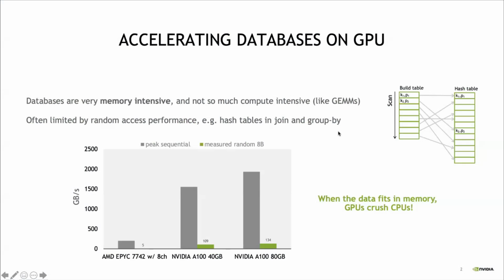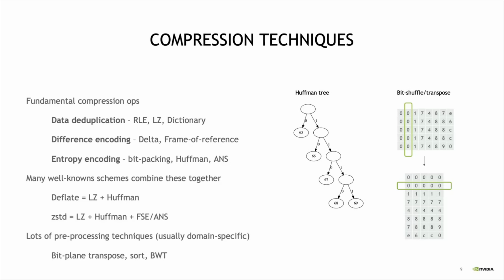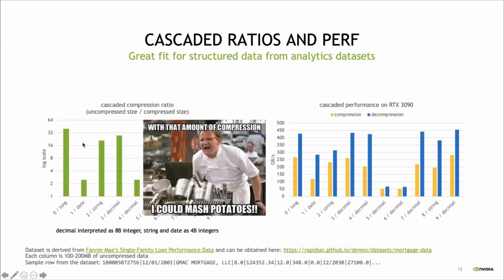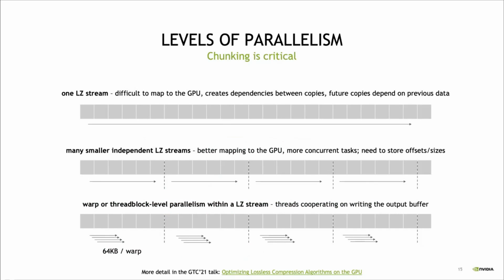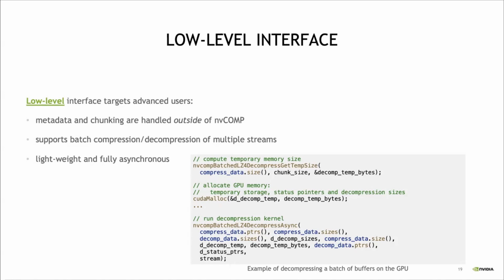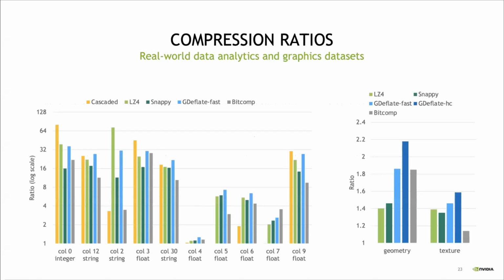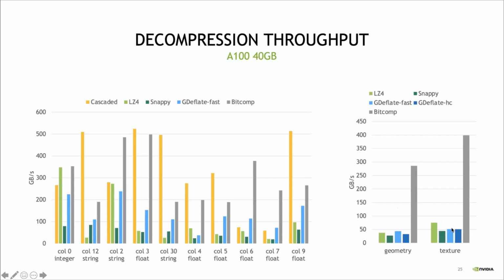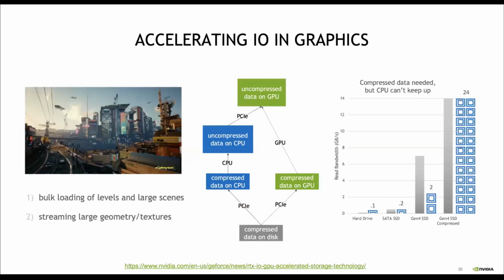nvCOMP: a CUDA library for Fast Lossless Compression and Decompression on GPUs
On October 5th, we talked about nvCOMP: a CUDA library for Fast Lossless Compression and Decompression on the GPU.

Speaker:
Nikolay Sakharnykh

Bio:
Nikolay Sakharnykh is a senior AI developer technology manager at NVIDIA. He leads a team working on accelerating data analytics and machine learning applications on GPUs. He is interested in novel memory management techniques.

Abstract:
Modern data analytics and machine learning applications manage large amounts of data. Often the interconnect between the processors and storage systems is the main bottleneck. Lossless data compression is one of the most common approaches to alleviate data transfer bottleneck. However, traditional compression methods were designed decades ago and are difficult to parallelize on massively-parallel architectures like GPUs. In this talk I'll introduce nvCOMP - a new CUDA library for lossless data compression and decompression that's optimized for the GPU. nvCOMP supports standard compression schemes like LZ4 and Snappy, as well as some novel methods designed for better parallelism. The library provides a light-weight C/C++ interface across all the compressors for easier integration into applications and compatibility with standard CPU libraries like liblz4. I'll cover performance results, key ideas behind the GPU implementations and a few exciting use cases. Check out the library before the talk and come prepared with questions! GitHub